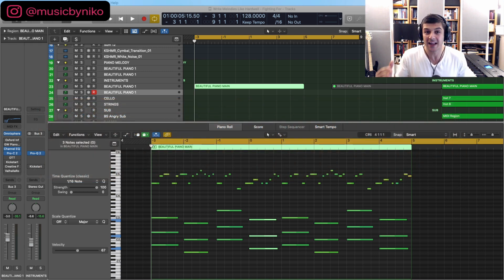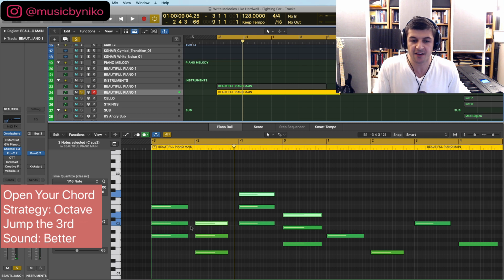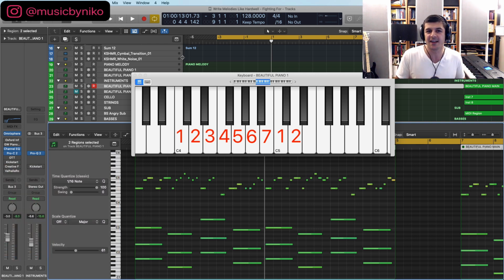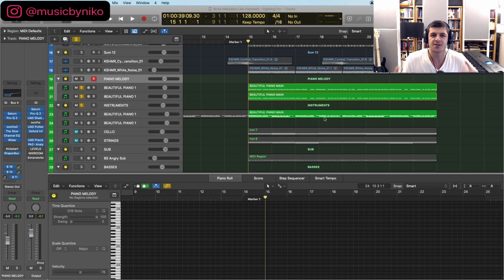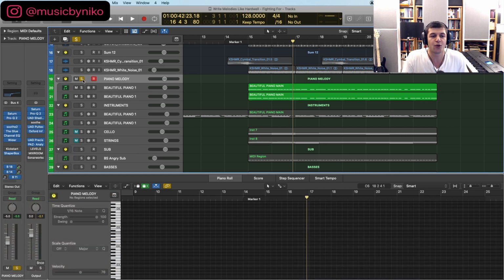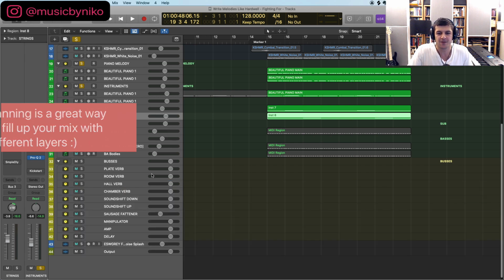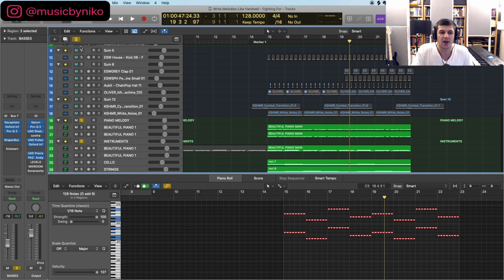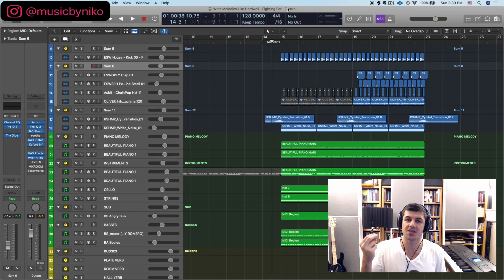HOW TO MAKE BEAUTIFUL MELODIES (3 SIMPLE TRICKS)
HOW TO MAKE BEAUTIFUL MELODIES (3 SIMPLE TRICKS) - This video covers three tricks in writing emotional, beautiful melodies ranging from the chord progression chosen to the melody starter used. This is a great video for aspiring music producers and songwriters looking to step up their game when it comes to songwriting and making better music.

🔔Anything else?